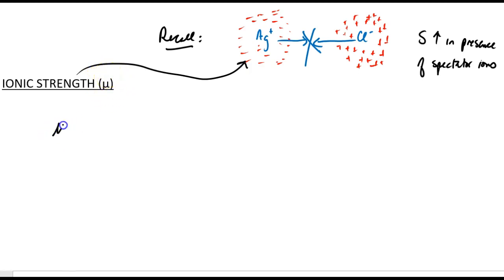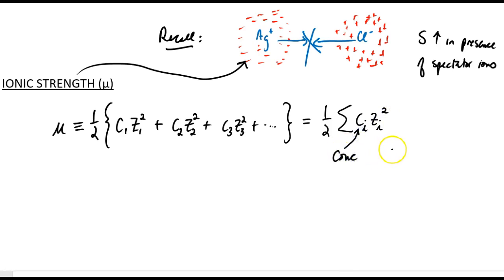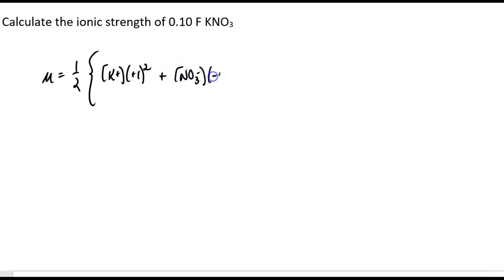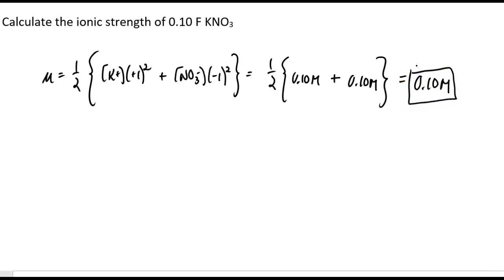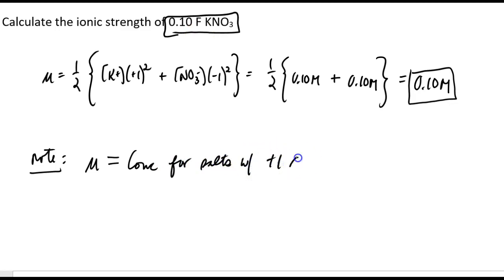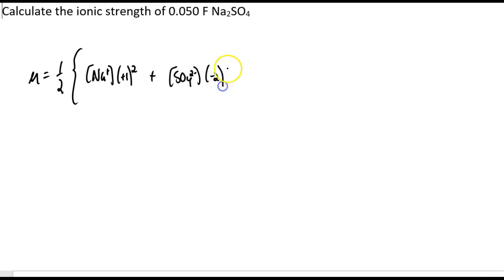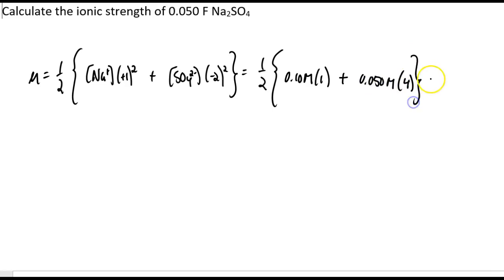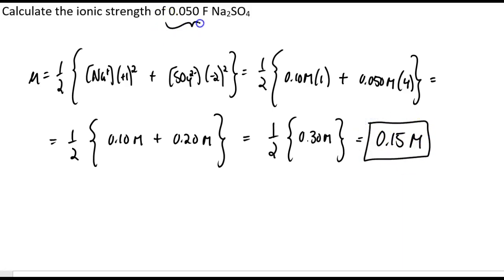V23 Ionic Strength